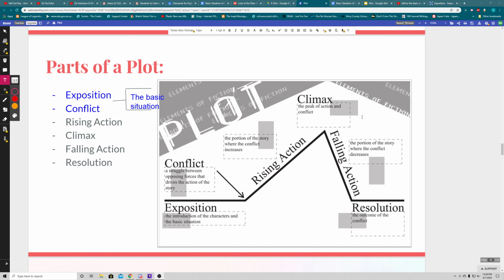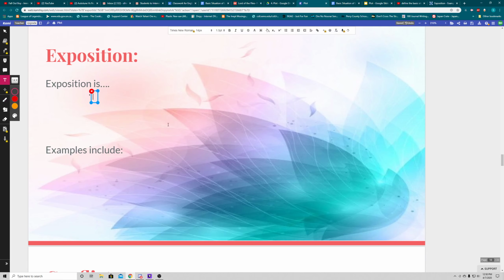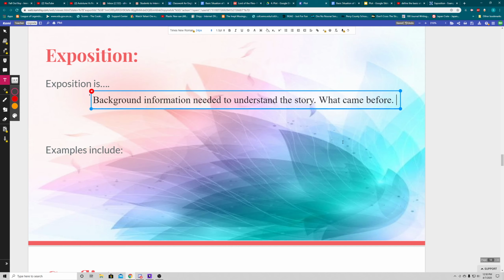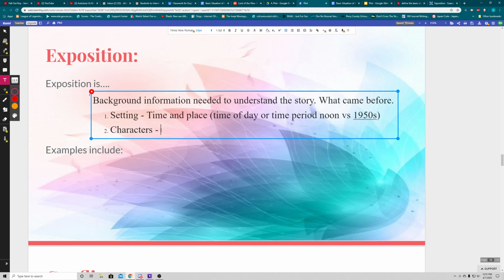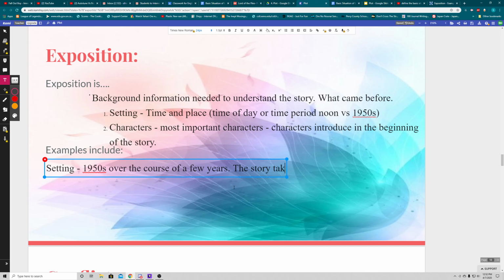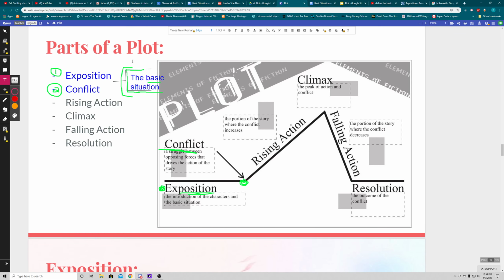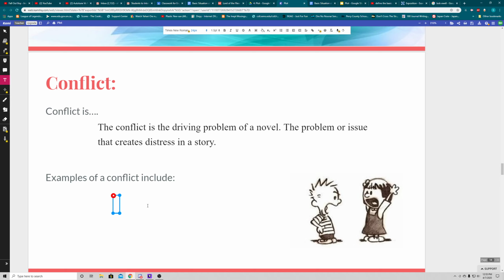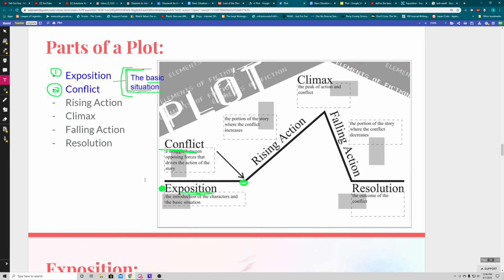Elements of Literature Basic Situation